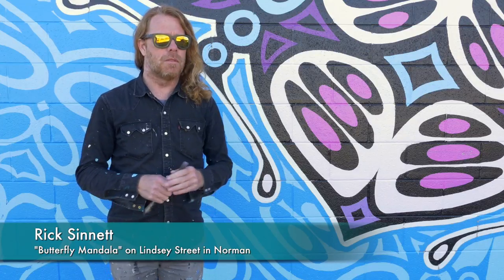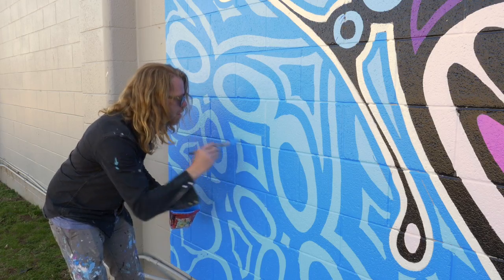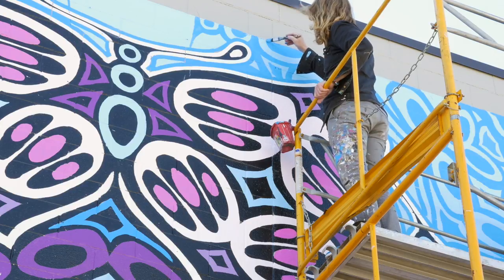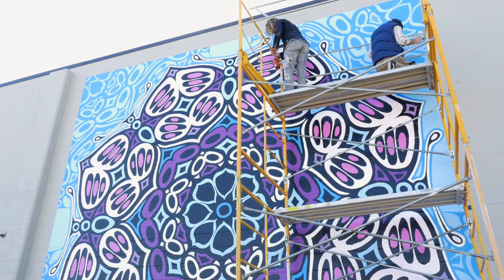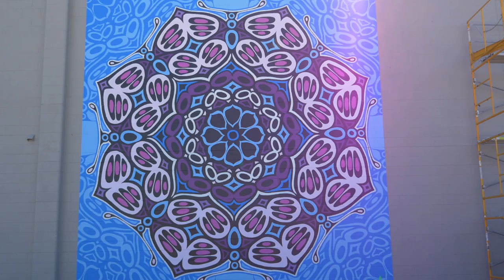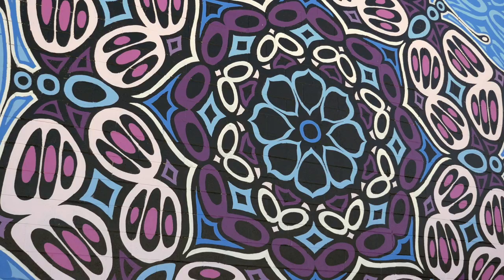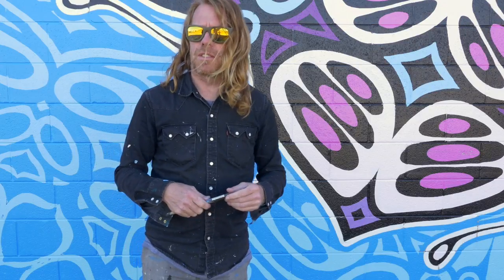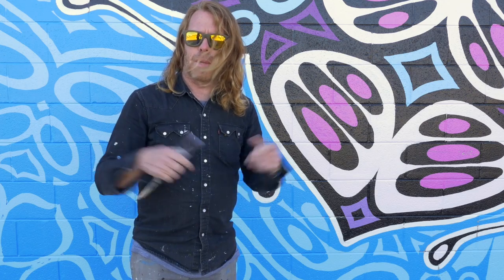Rick Sinnett "Butterfly Mandala"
Mural artist, Rick Sinnett, discusses his "Butterfly Mandala" mural on Lindsey Street in Norman, Oklahoma. The mural is part of the We Art Lindsey Street program.